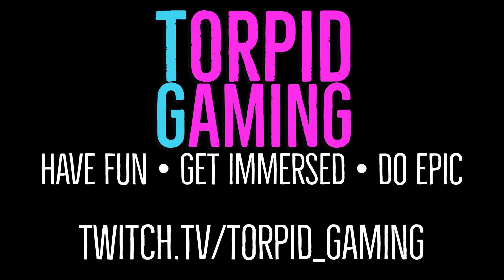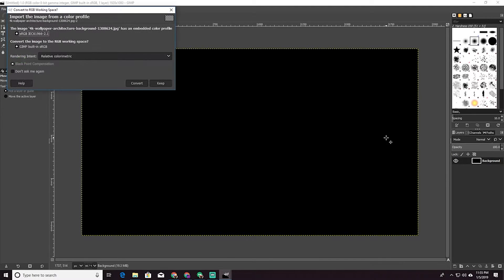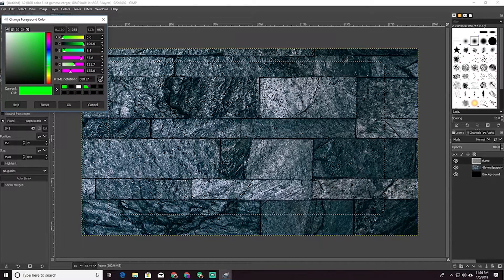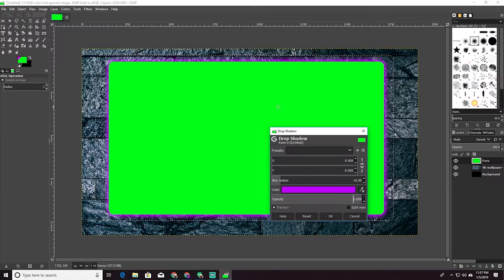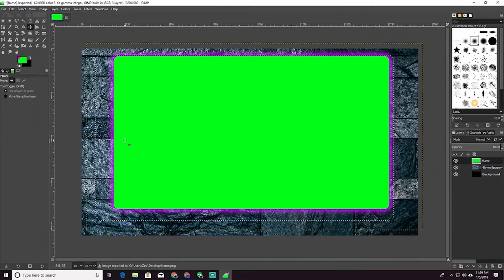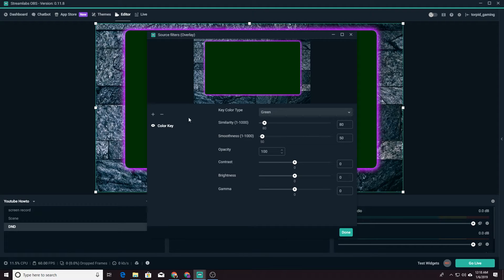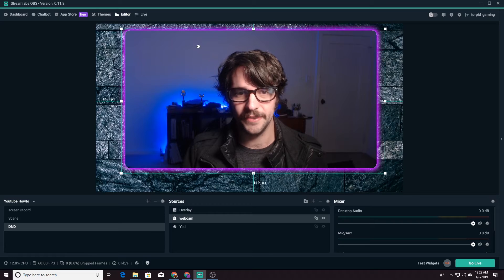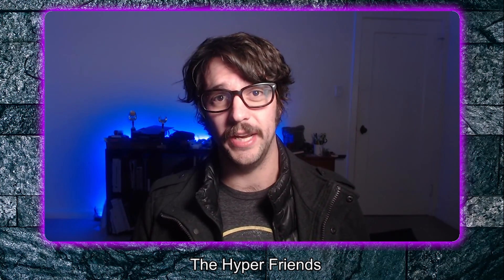How to Stream D&D 02: Making Your first Twitch Overlay. FREE AND EASY.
Zep walks you through making your first Dungeons and Dragons twitch overlay using software you can get FOR FREE.